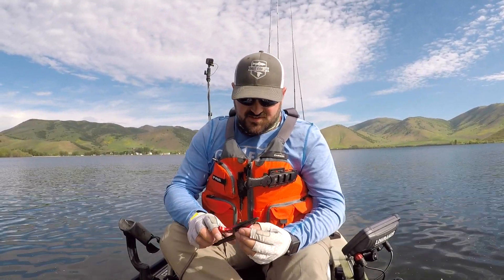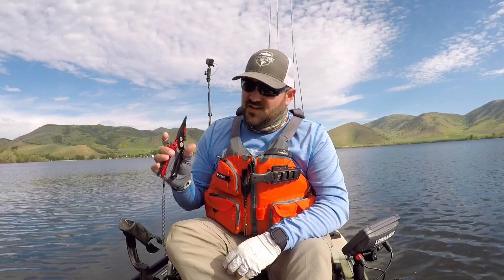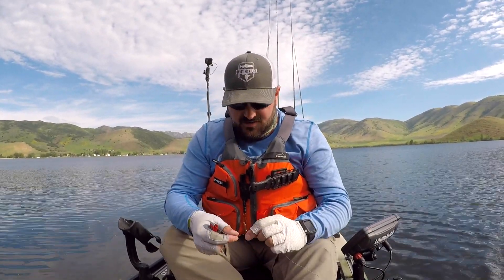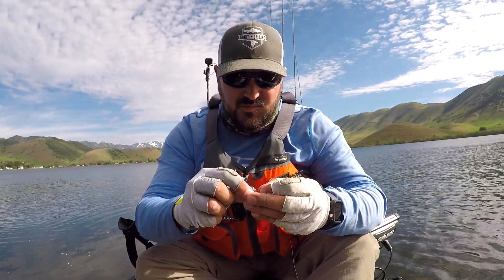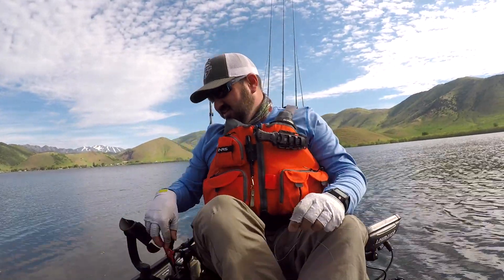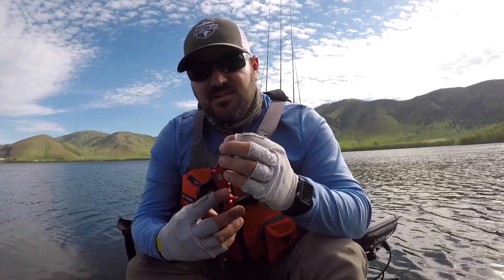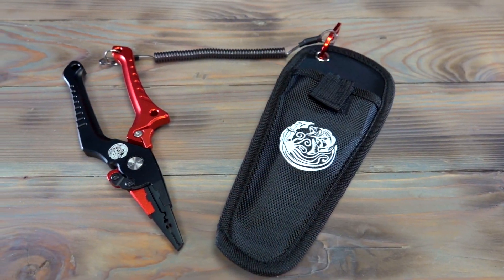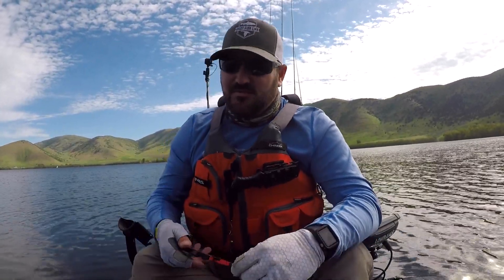The BEST Fishing Pliers | Kraken Bass Plier Review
Local Utah YouTuber Kraken Bass reached out to me and wanted me to test out some sweet pliers! He also sent me a pair to GIVEAWAY to you guys!! Hope you guys like the review and pick up a set for yourself. If you do please leave him a review on amazon as well!

Mail Box:
Shoot Fish Life

Try Lucky Tackle Box for $5 off

Kayaks:
Jackson Coosa FD
Jackson Big Tuna